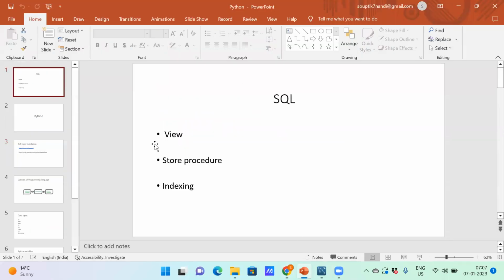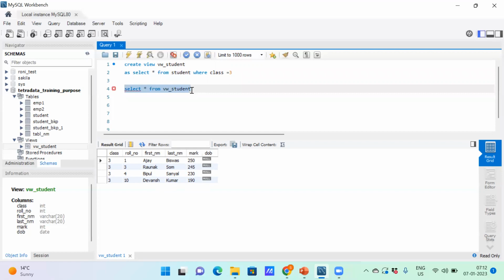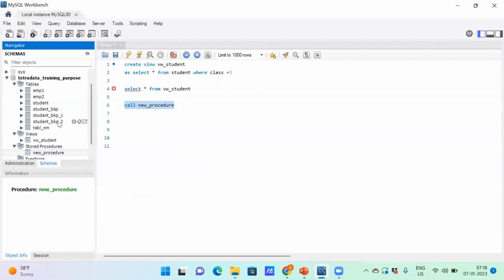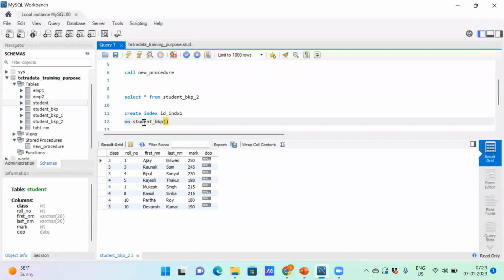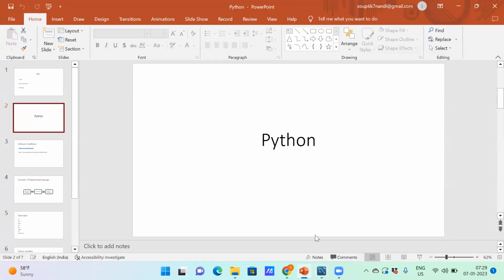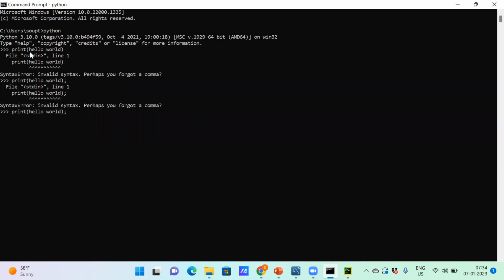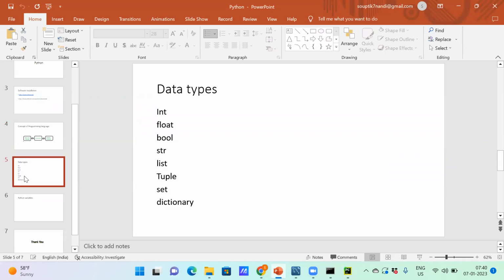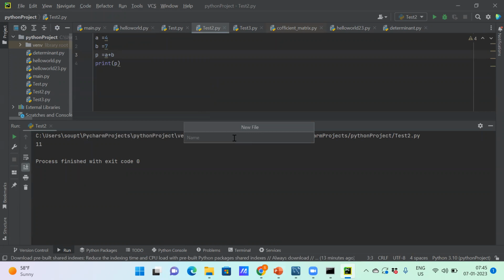Data Class 7